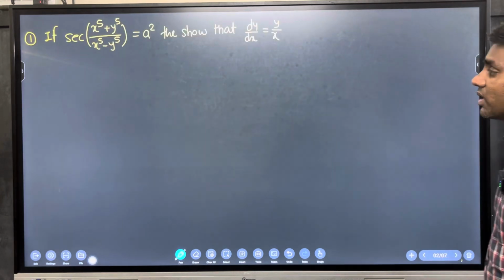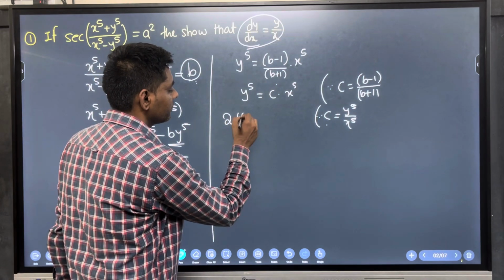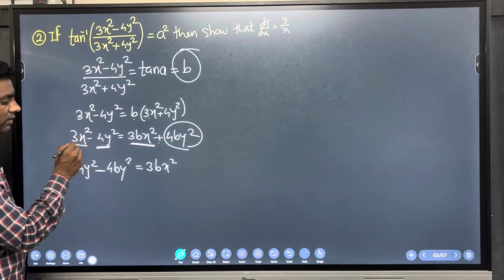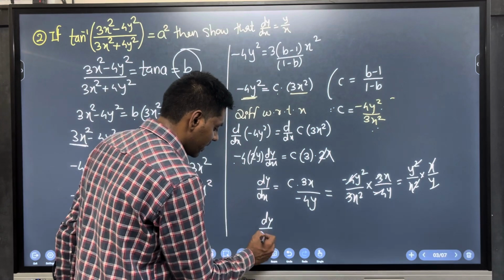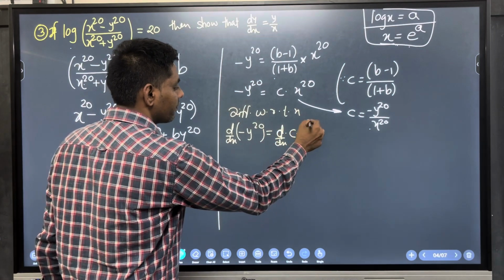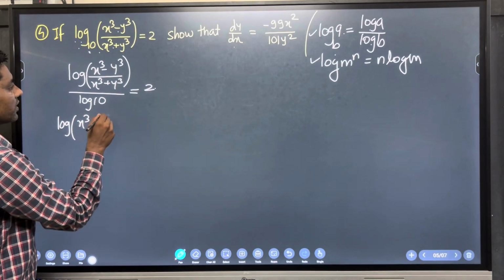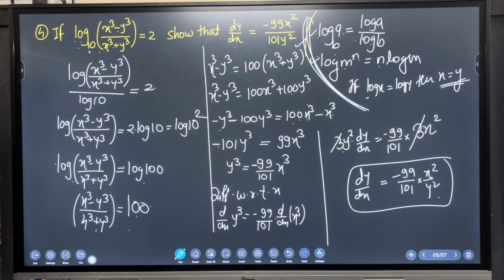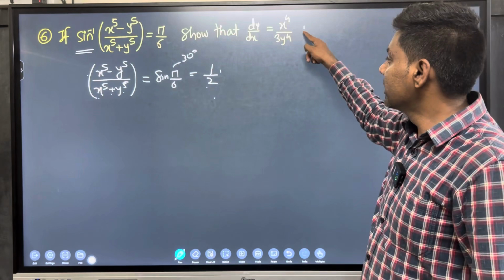L-10 Differentiation of implicit function